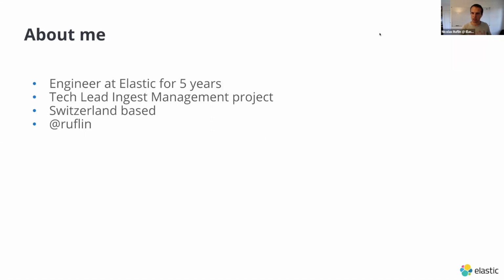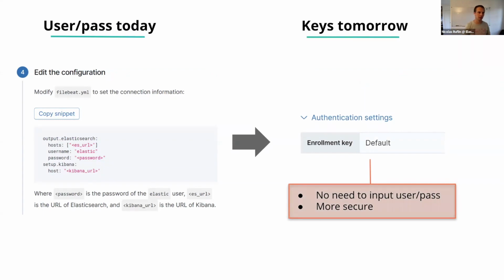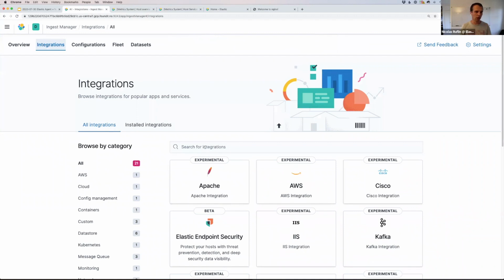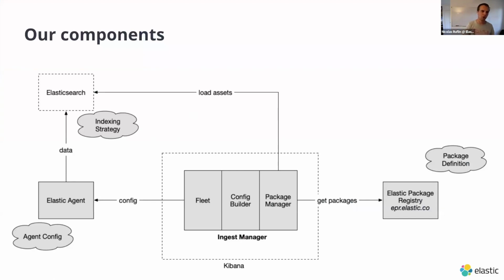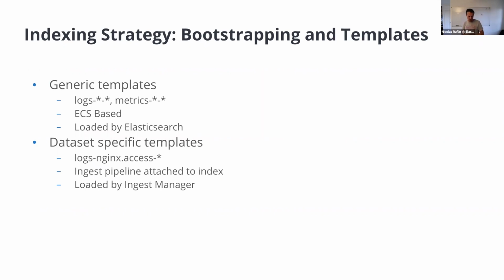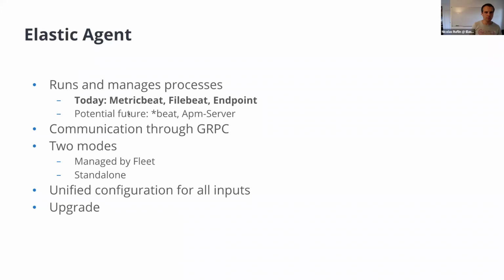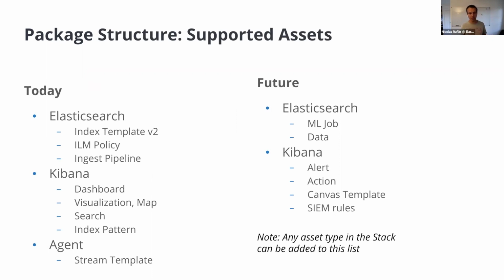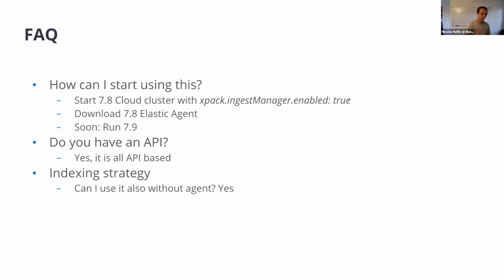Technical deep dive into Elastic Agent + Ingest Manager - July 30, 2020 Elastic Meetup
This talk will dive into the technical details behind the recently announced Elastic Agent + Ingest Manager. After a quick overview of all the components involved and a demo, we explore how all the parts work together behind the scene. Some noteworthy parts to trigger your interest are "new indexing strategy", "constant_keywords", "datastreams" and a few more.